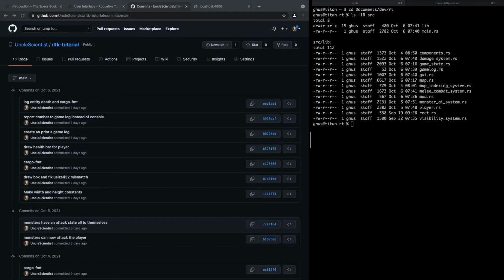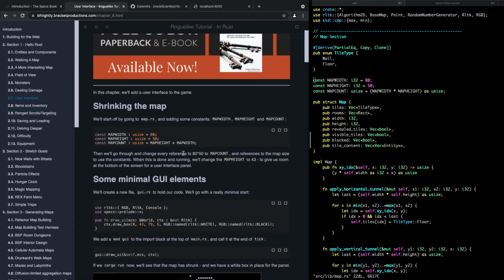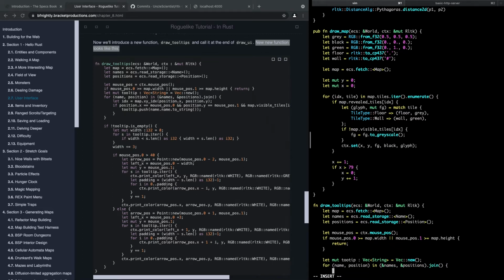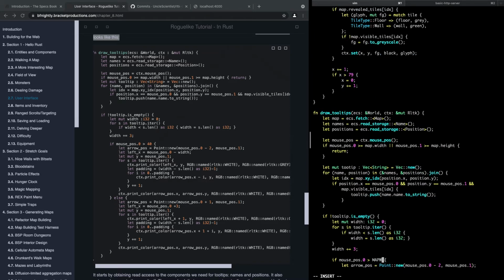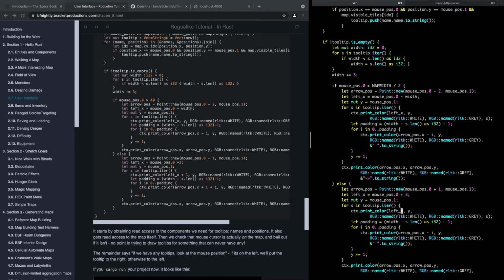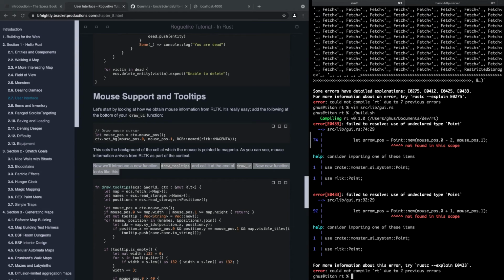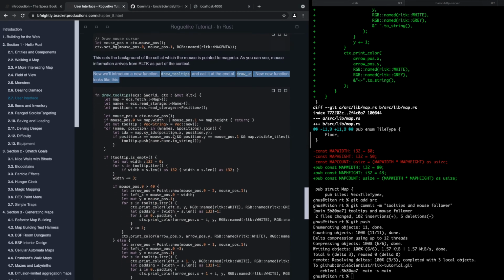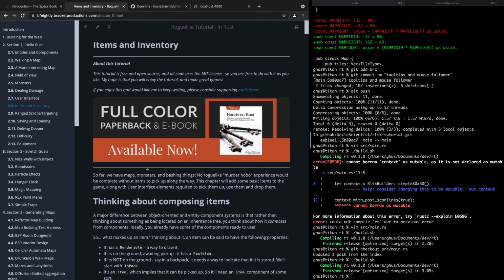[Rust Programming] Learning to make a Roguelike - Day 14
- Add mouse support and tool-tips
 - Try out the “retro” mode